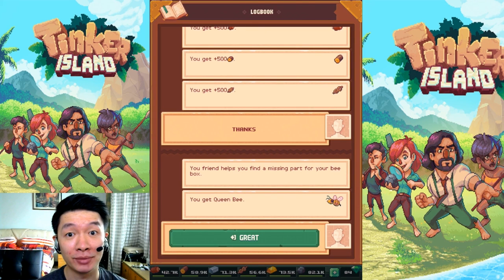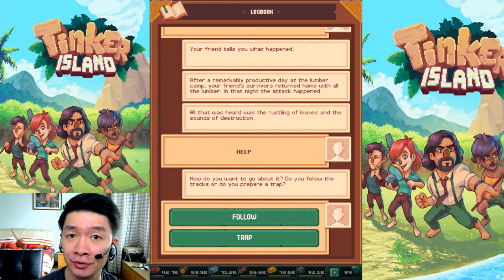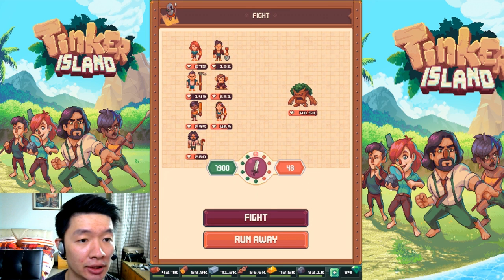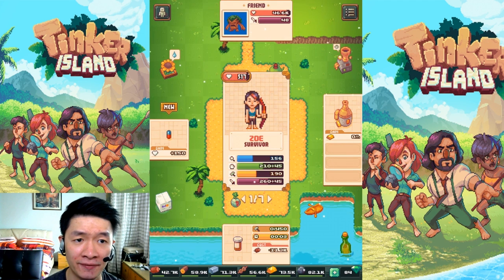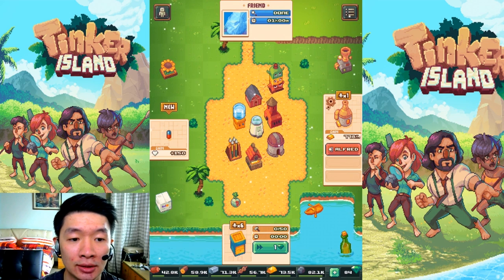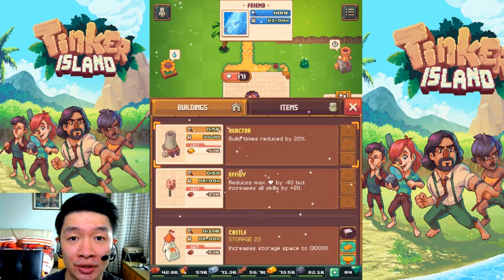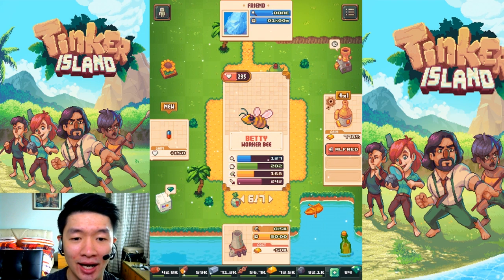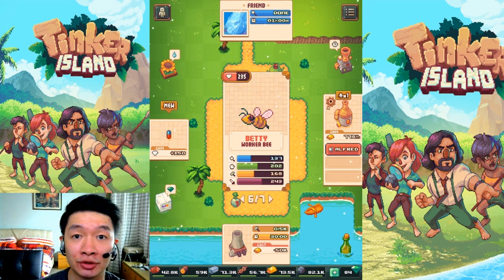Tinker Island | How To Build Bee Box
You're cast away on a TROPICAL ISLAND. Become the leader of SURVIVORS in this lost PARADISE. Take them on an ADVENTURE of a lifetime - build a base, explore mysteries or forage treasures.

FIGHT vicious enemies, tame savage beasts, kindle romance and solve RIDDLES. When the island SPEAKS to you, will you answer?

FEATURES:
-Lead a group of shipwrecked using simple gestures
-Choose your adventure
-Explore a huge lush world
-Experience a talking island
-Fight countless dangers that lurk behind every bush
-Forage resources to survive
-Build a base and upgrade structures
-Craft weapons and tools
-Discover a gripping storyline
-Uncover the terrible secret of Tinker Island

WARNING: No wifi on the island. You're on your own!